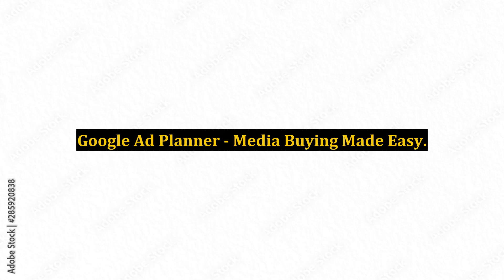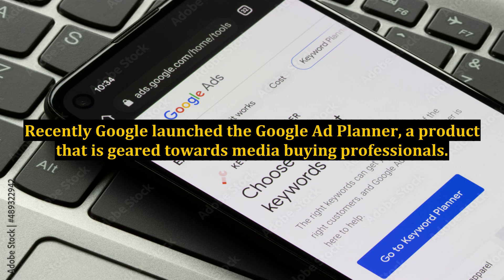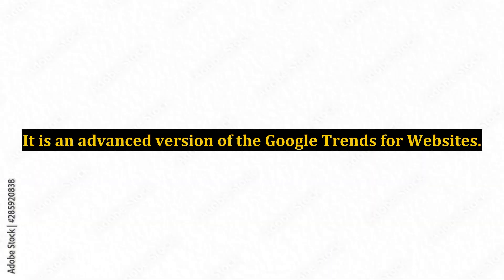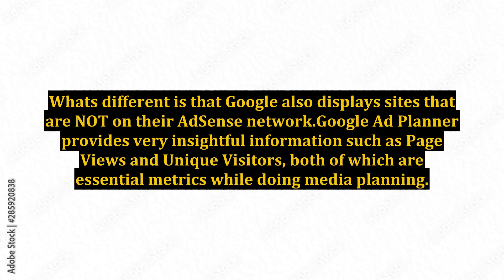Google Ad Planner - Media Buying Made Easy